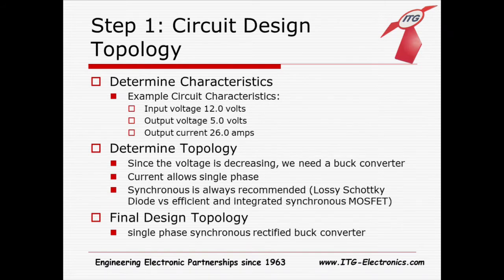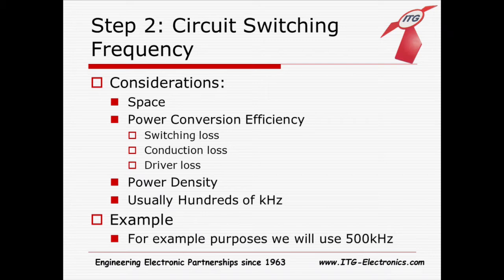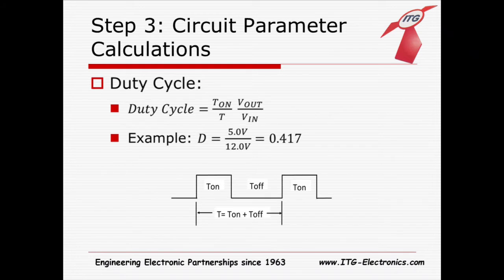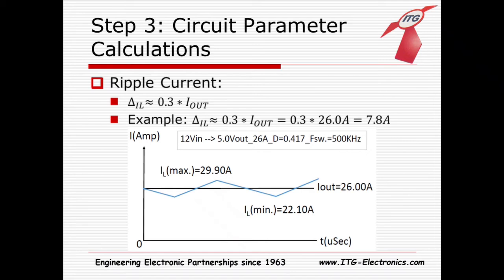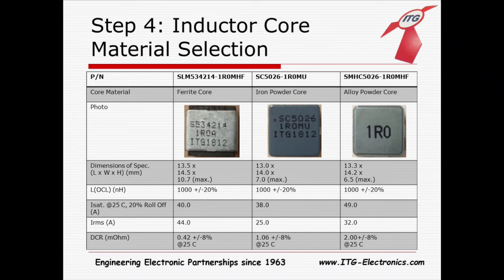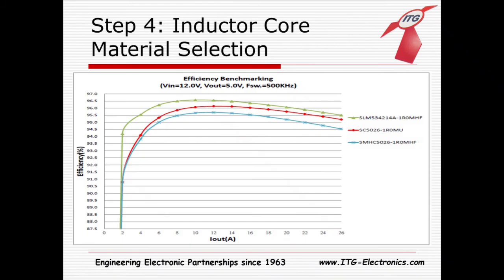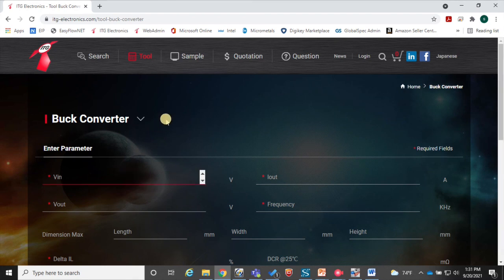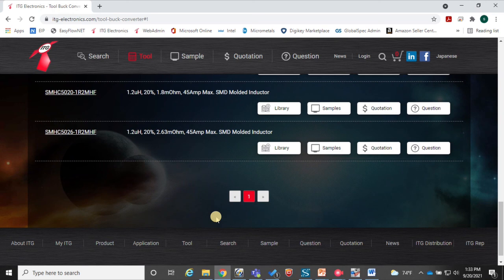ITG Electronics, Inc. -White Paper Series- #1 How to select inductor for POL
This is the first episode of ITG Electronics, Inc.'s White Paper  Presentation Series. We will look into the design process, calculations, and tools for Point of Load power supplies.